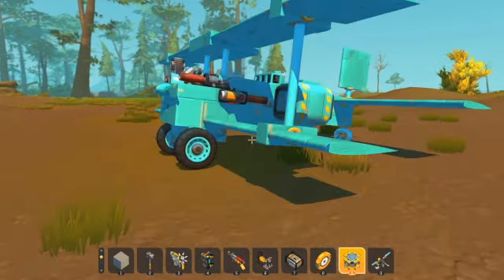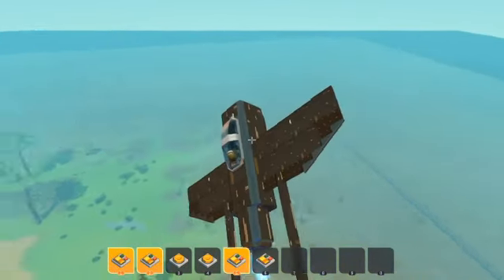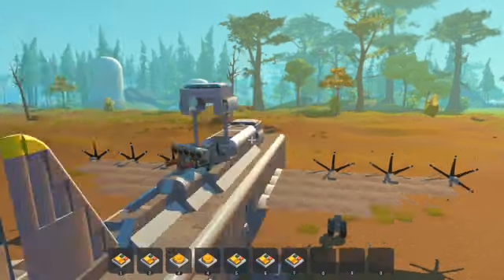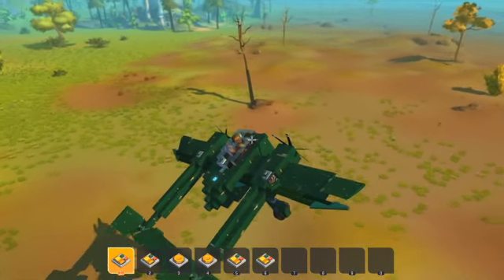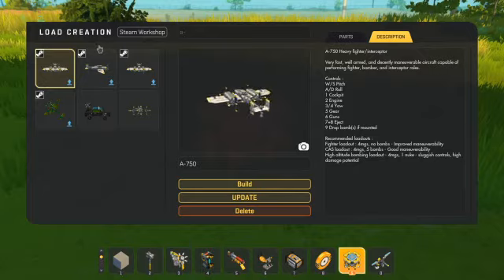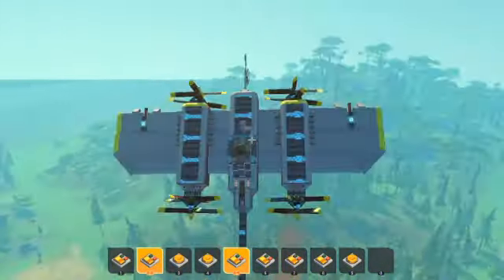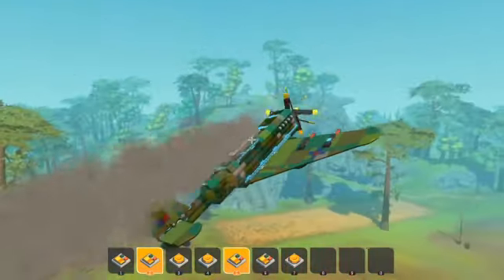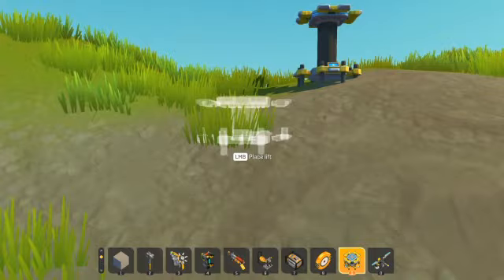SM : Aircraft showcase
A video showcasing almost every aircraft I've built.